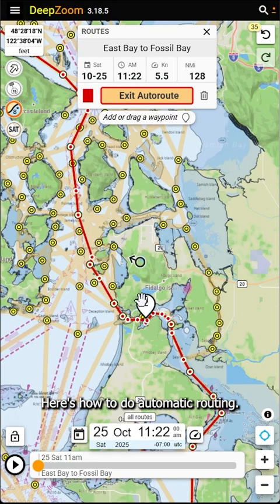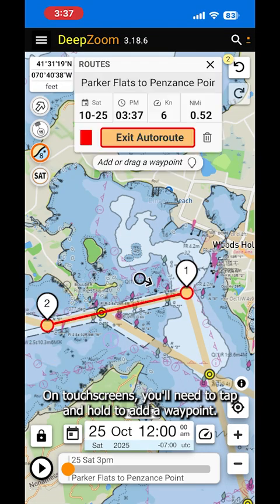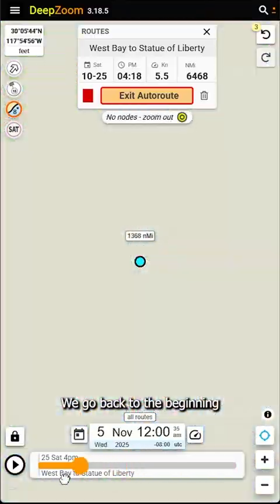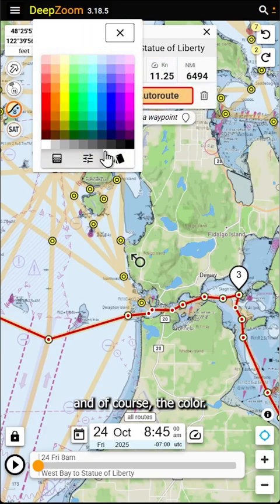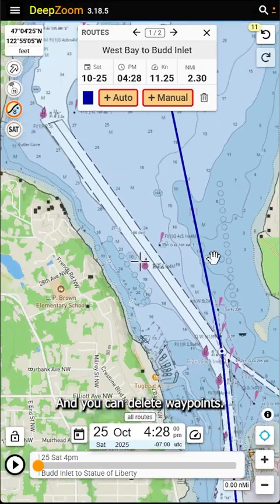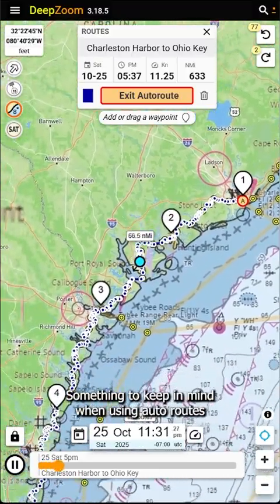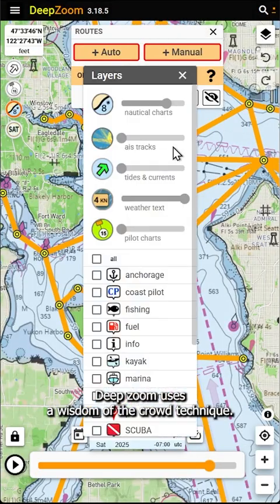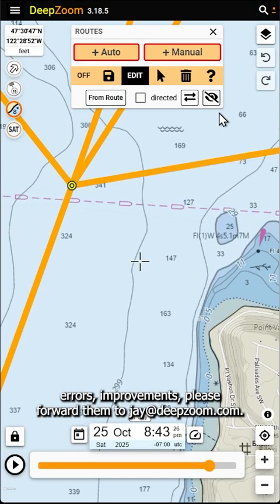DeepZoom Automatic Routing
Creating routes and experimenting with different route options is now way easier with Automatic Routes.  Just click on waypoints to mark the start and end of a route.  Then you can add more waypoints to modify or constrain the route.